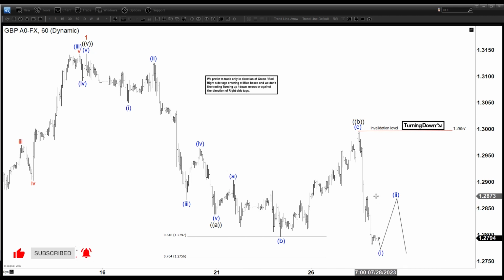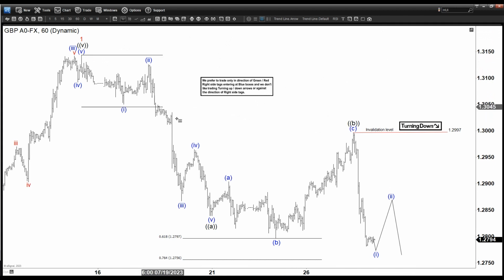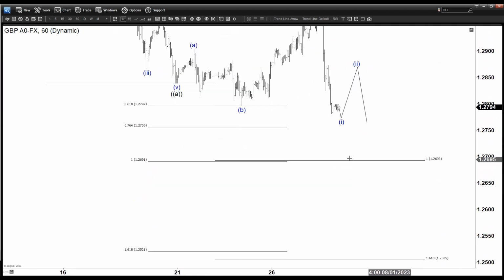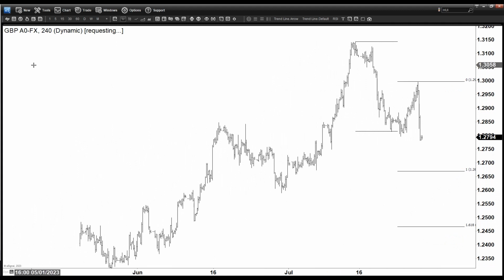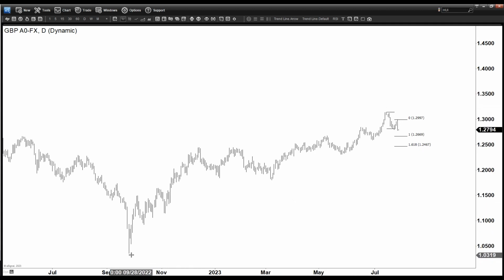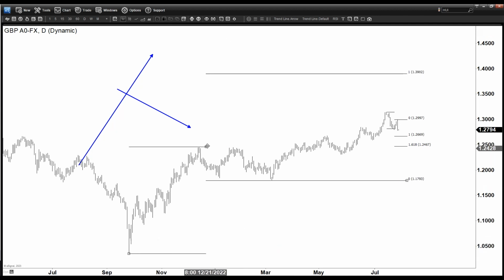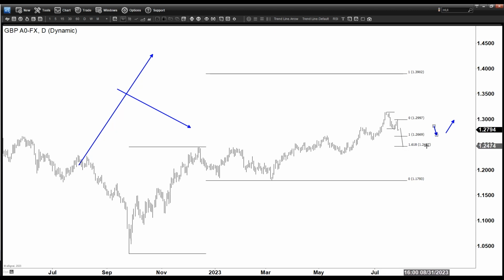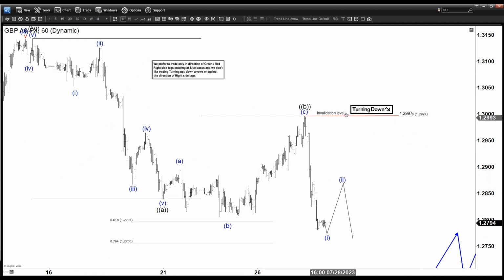GBPUSD Zigzag Correction In Progress | Forex Market Analysis - Elliott Wave Forecast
____________ PlayList Links ____________

____________ Important Tags ____________
✪ Important Tags